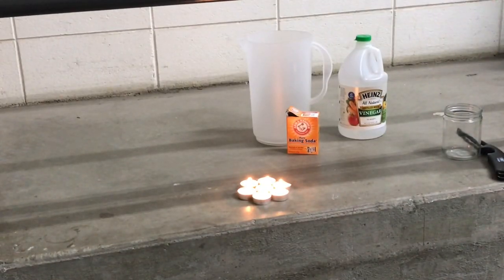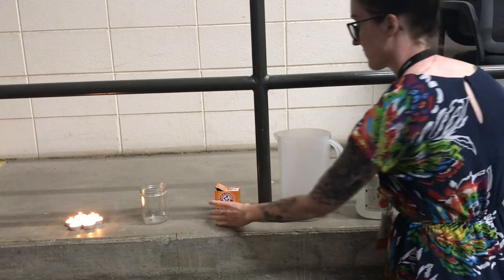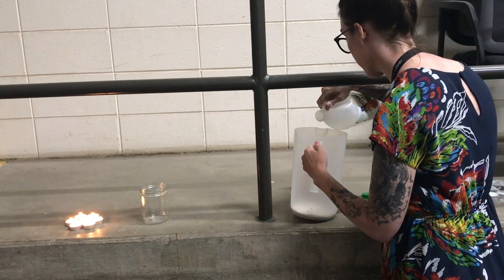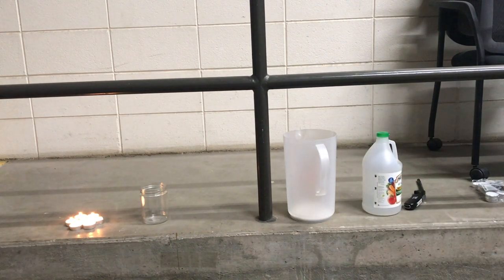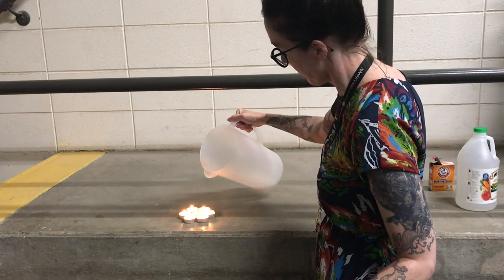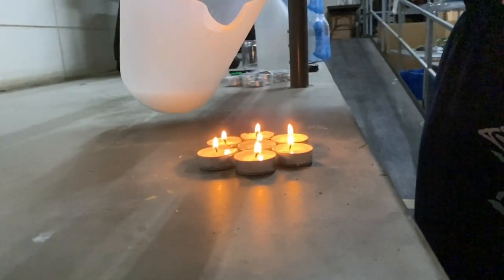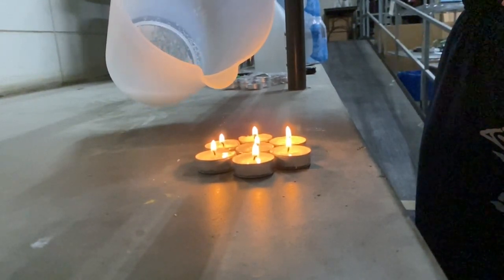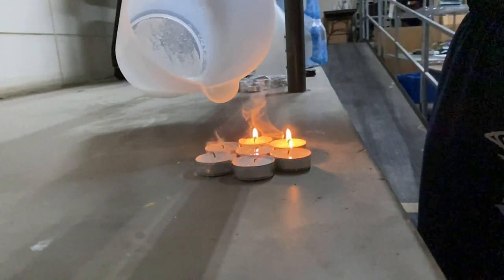Wizard Gas!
It looks like magic, but its definitely science!  We'll look at invisible gas that can extinguish flames!